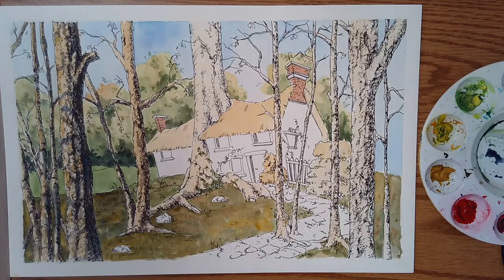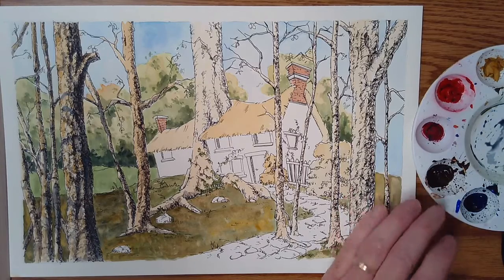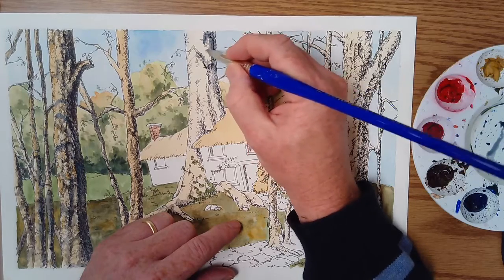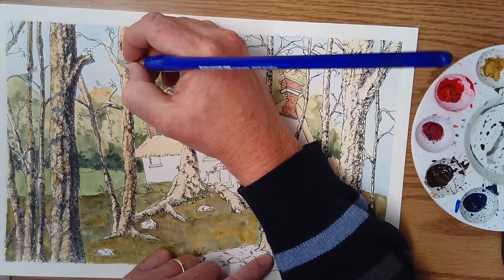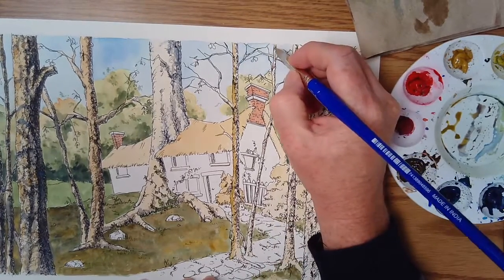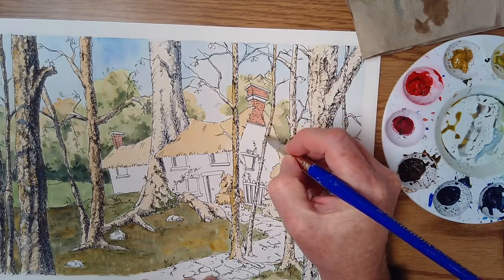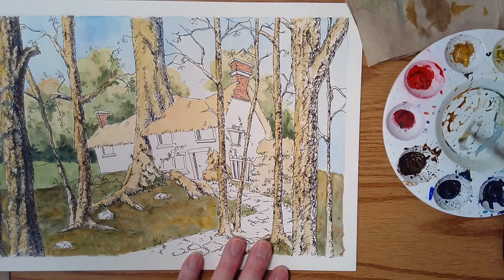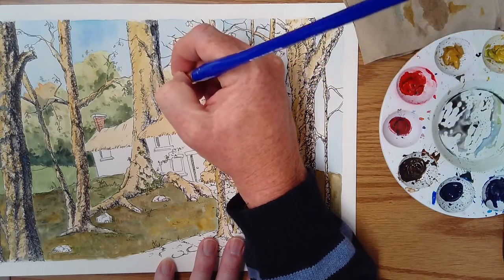Intro to Illustration: Pen, Ink, and Watercolor Fantasy House Video 4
This is a series of videos for a project where the students are to visualize and create a structure based on the author's description in a book.  This is for my remote and home schooled students.